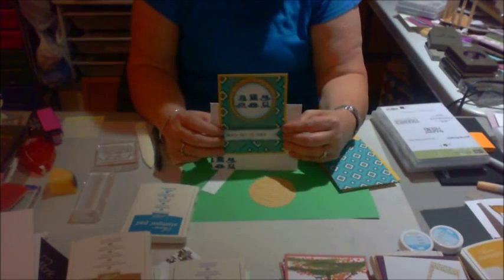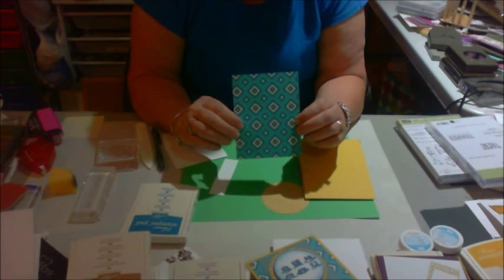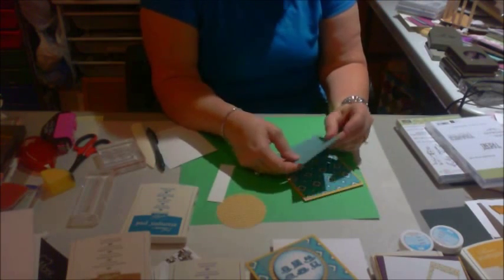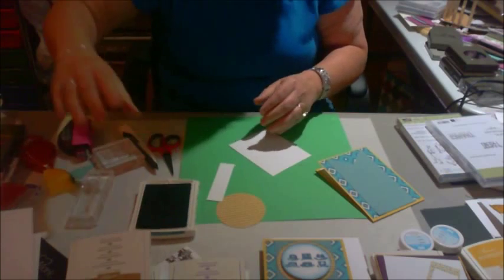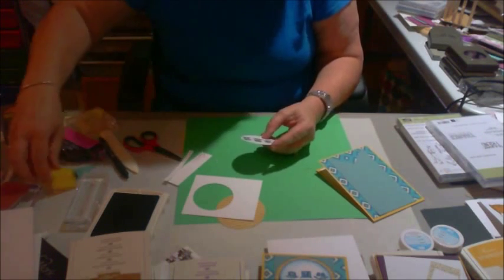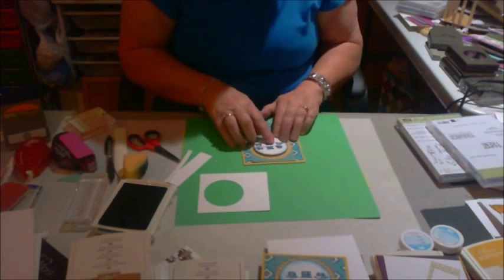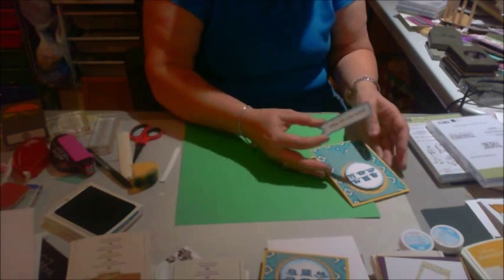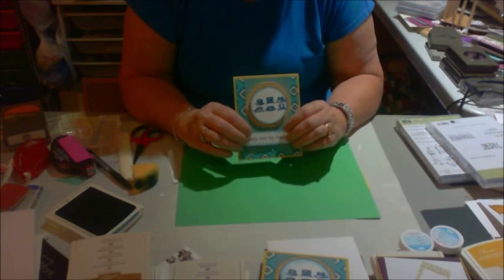ScrappySaturday#12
You are going to love this card.   In this video, Lisa teaches you how to make a beautiful birthday card.   It is perfect for any man.